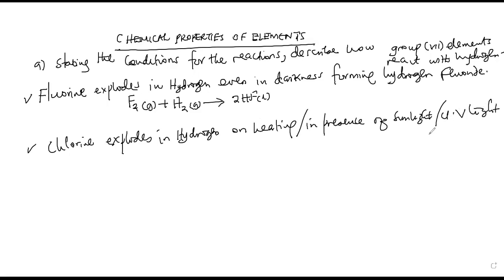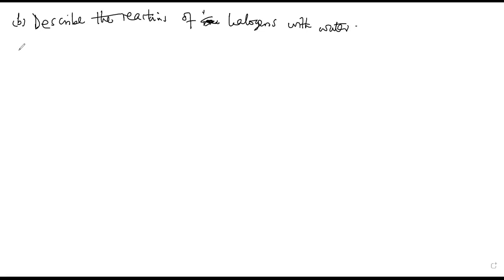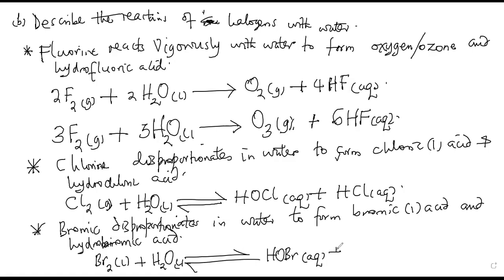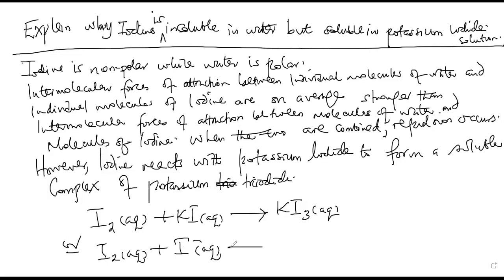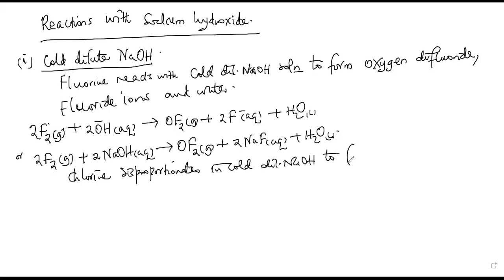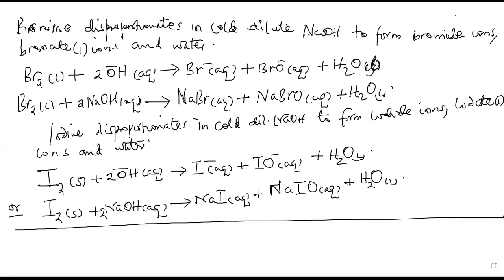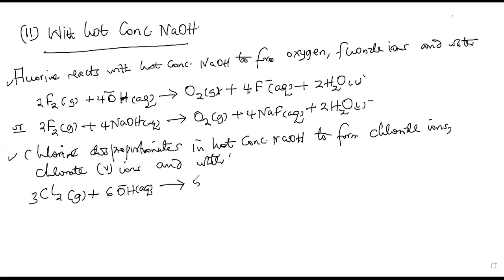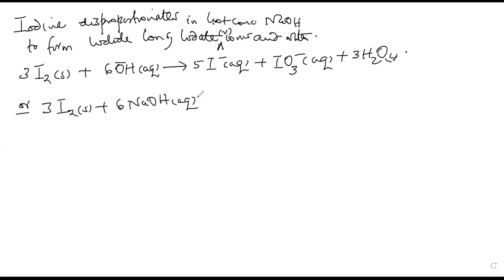REACTIONS OF GROUP VII ELEMENTS (LESSON 3)